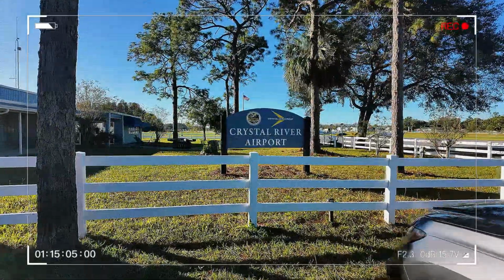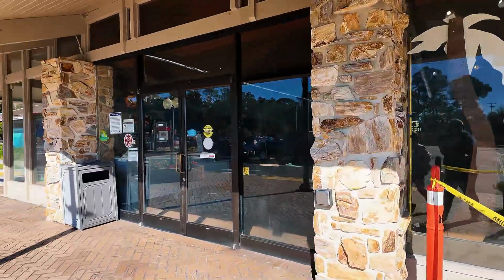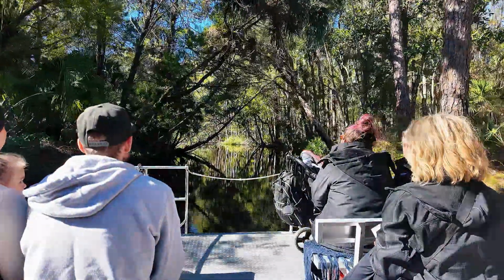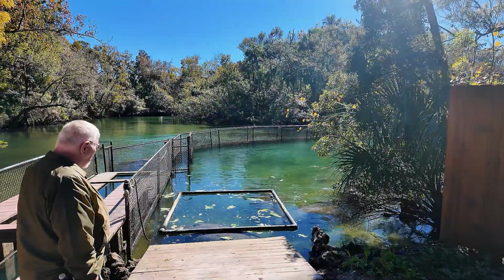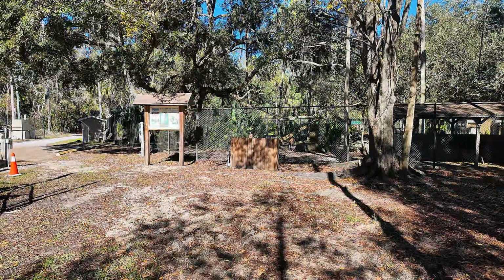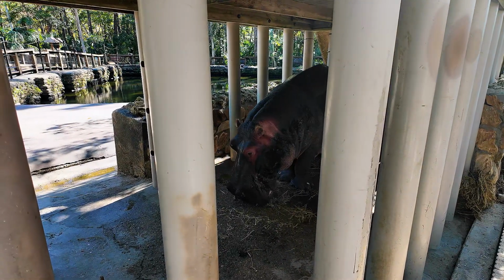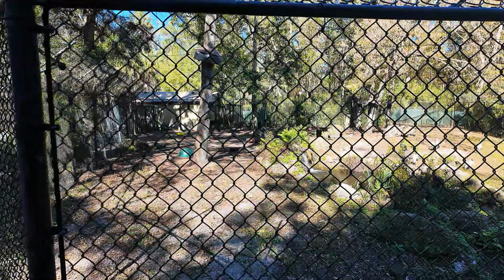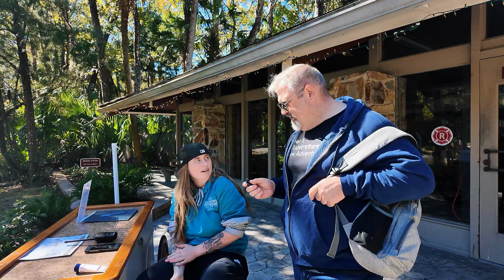The Incredible Life of the World's Oldest Hippo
Embark on a wild adventure with us as we explore the enchanting Homosassa Florida Park and Wildlife Preserve! Nestled along the Crystal River, this captivating park offers a unique blend of natural beauty, fascinating wildlife encounters, and a rich history.

In this episode, we journey through the park's diverse habitats, encountering a captivating array of creatures. We witness the graceful movements of manatees as they glide through the crystal-clear waters, marvel at the prehistoric charm of Lu, the world's oldest hippo, and observe a variety of other captivating wildlife, including alligators, black bears, and wild turkeys.

No visit to Homosassa is complete without a leisurely boat ride along the scenic waterways, immersing ourselves in the tranquility of the natural surroundings. We also delve into the park's fascinating history, learning about its significance as a refuge for wildlife and a popular destination for visitors.
Join us as we uncover the hidden gems of Homosassa Florida Park and Wildlife Preserve, where nature's wonders await at every turn.